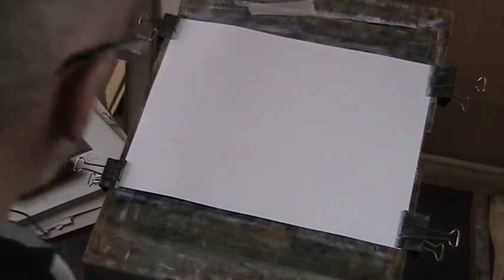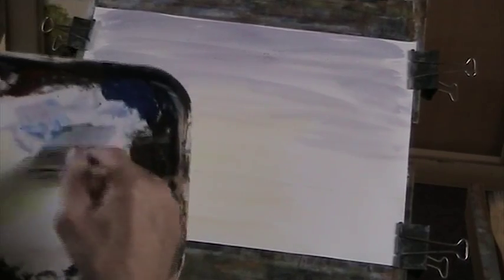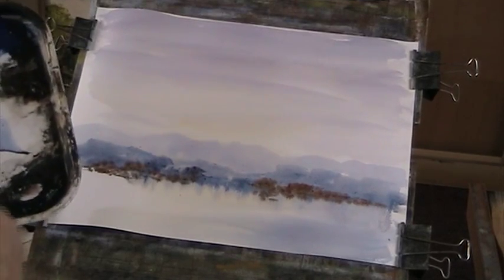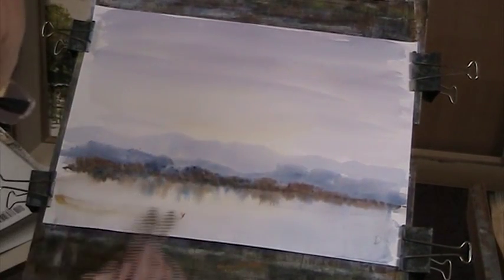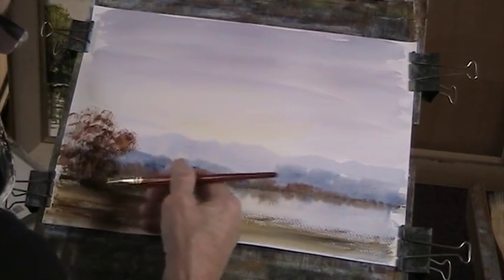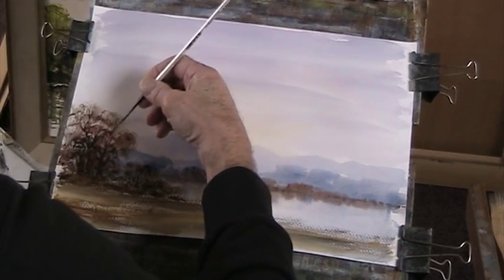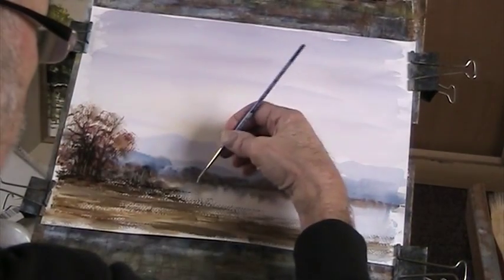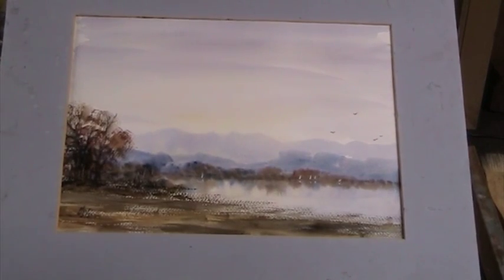Placid autumn lake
Similar approach to the previous video.  I like trying to create a feeling of space and quietness in these lake paintings. Good practise in creating a simple foreground.